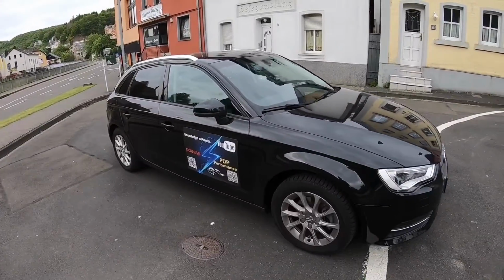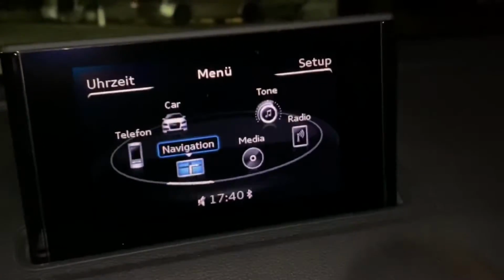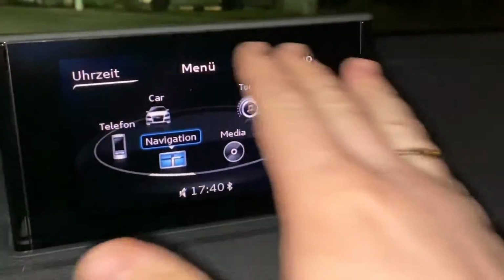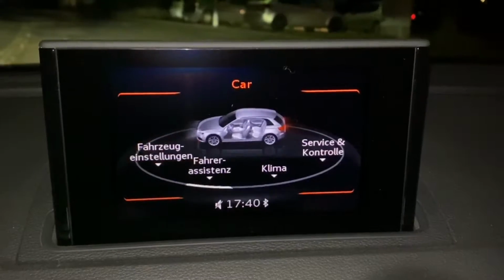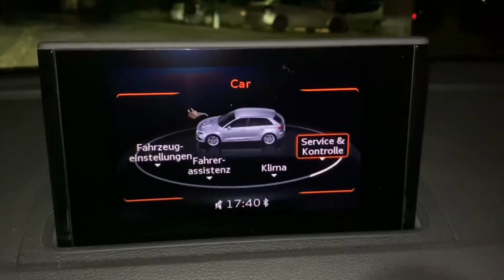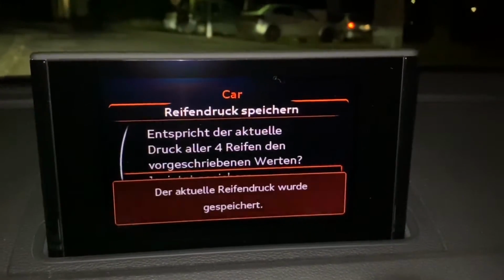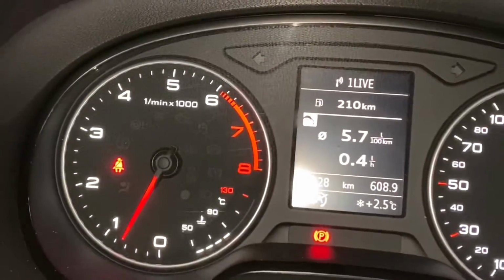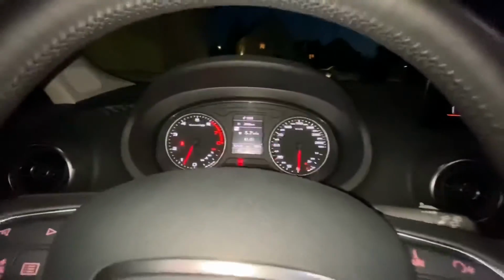How to reset the low-pressure warning light TPMS Signal reseting after inflating your tires Audi A3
The Audi A3 is a small family/subcompact executive car manufactured and marketed since 1996 by the Audi subdivision of the Volkswagen Group, now in its third generation.

The first two generations of A3 were based on the Volkswagen Group A platform, which they share with the Audi TT, Volkswagen Golf, Volkswagen Caddy, and Volkswagen Touran, as well as SEAT León, SEAT Toledo, and Škoda Octavia.

The third-generation A3 uses the Volkswagen Group MQB platform.

The Audi A3 Sportback includes a wheelbase 58 mm (2.28 in) over previous model, 35 mm (1.38 in) longer than that of the A3 and a front axle shifted forward by 40 mm (1.57 in) over the previous model. Other features include a choice of 13 body colours (three solid finishes, eight metallic finishes and two pearl-effect finishes), optional high-gloss package adding accents around the windows (standard with the Ambiente trim line), six-speed manual transmission (optional S tronic) for all engine models, 16 or 17-inch wheels depending on trim line (optional 18-inch wheels), Audi drive select (standard with Ambition) with optional S tronic, and optional electromagnetic damper control system.

Source Wikipedia